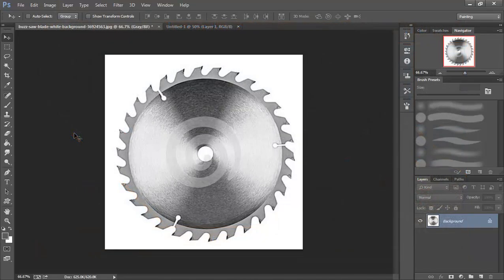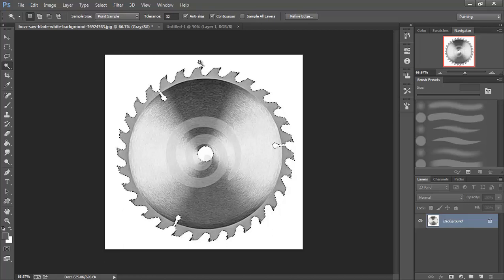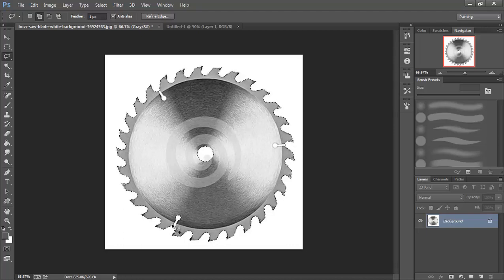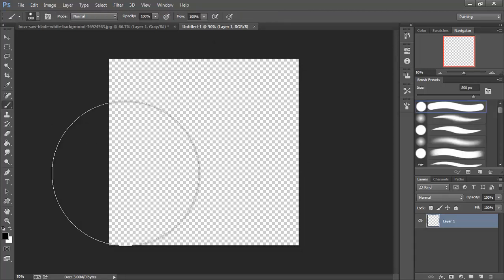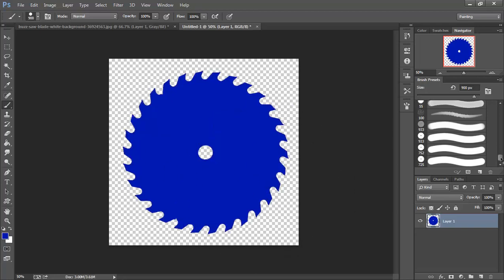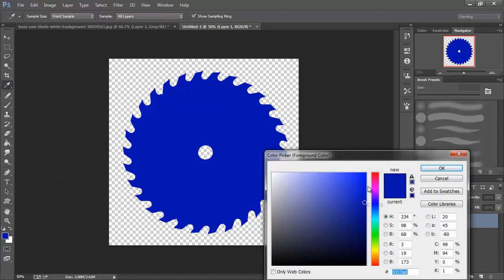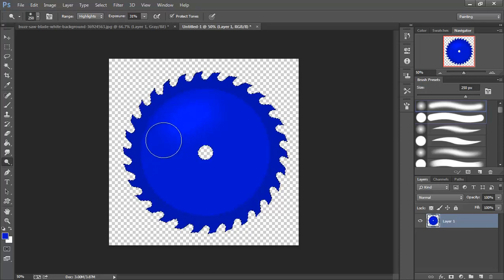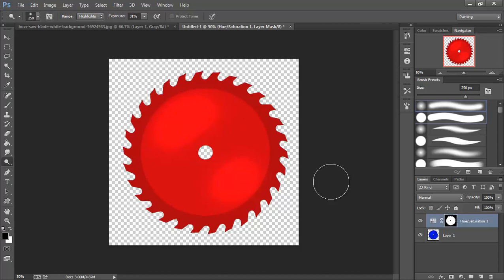[3D Buzz][2D Game Art for Non-Artists (free)] 007. Creating our Buzz Saw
# 2D Game Art for Non-Artists (free)
In this series, Steve Curtis is going to demonstrate how to harness the power of Photoshop to get beautiful 2D art work for games, even if you’ve never created art before. This is High-Rez art designed to look like modern graphics but with that old school feel. Although it isn’t pixel art, the graphics created could certainly be sized down to create art that has that pixel art feel. This course uses Photoshop, however GIMP and similar programs should suffice. No tablet is required, all of the art in this series was created using only a mouse.

We will create beautiful cartoon art with a modern edge, and harness light and shading techniques to give our work depth.

[3D Buzz][2D Game Art for Non-Artists (free)] 001. Intro
[3D Buzz][2D Game Art for Non-Artists (free)] 002. Sky and Mountains
[3D Buzz][2D Game Art for Non-Artists (free)] 003. Making Happy Little Trees
[3D Buzz][2D Game Art for Non-Artists (free)] 004. Earth Blocks
[3D Buzz][2D Game Art for Non-Artists (free)] 005. Awesome 2D Grass
[3D Buzz][2D Game Art for Non-Artists (free)] 006. I Wanna Rock
[3D Buzz][2D Game Art for Non-Artists (free)] 008. Character

### Intro
An introduction to the purpose of the course and the art we will create

### Sky and Mountains
In this video we will create the tiling sky panel and the mountains that we will use in the background and midground in a fashion that will allow for a parallax effect in Unity

### Making Happy Little Trees
We cover methods for creating beautiful curves for our trees, even with a mouse and no ability to make smooth curves ourselves.

### Earth Blocks
Using a number of procedures we create both non-tiling and tiling blocks of earth for creating the play area of our forest level.

### Awesome 2D Grass
In this video we create some spectacular grass transparencies. We will create grass to sit on top of our level blocks, and also some for decoration between other level assets.

### I Wanna Rock
Time to add some decorative rock to our level, we take a look at creating rock outcroppings from a single, simple to create rock created with… clouds?

### Creating our Buzz Saw
We’ll look at creating matching complex objects by creating our own custom brush and using color adjustment levels.

### Character
In this final video we’ll re-create the Talented Ball Character from our Max and Maya training series in 2D, and spruce him up to make a fun game character in Unity